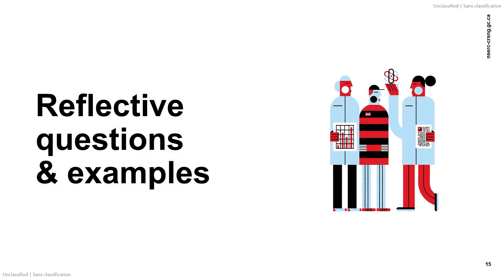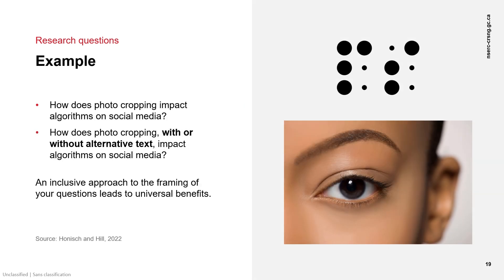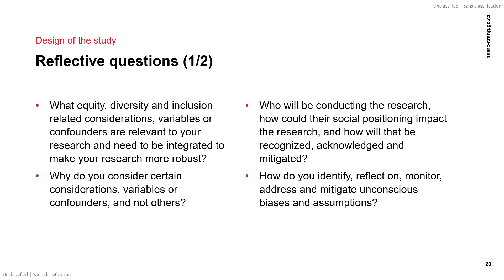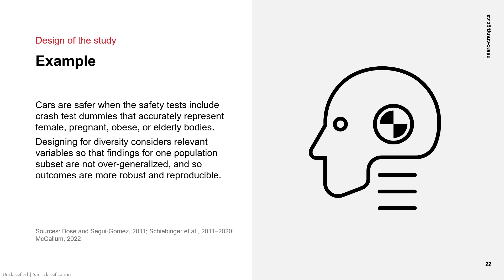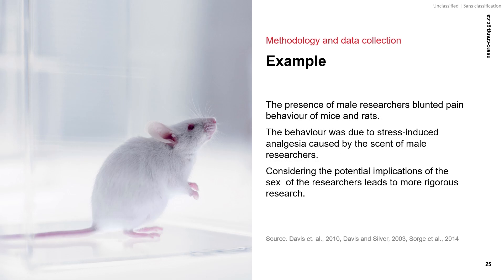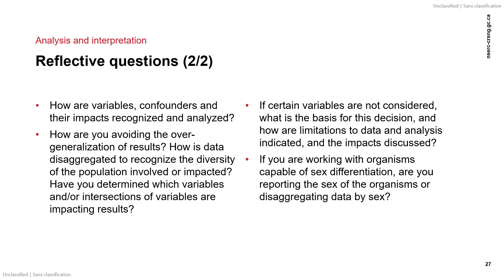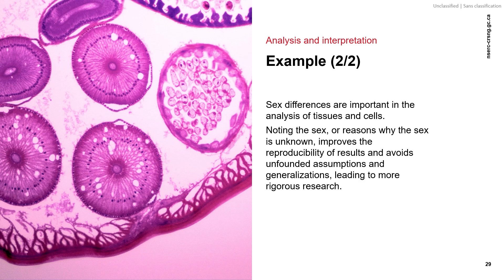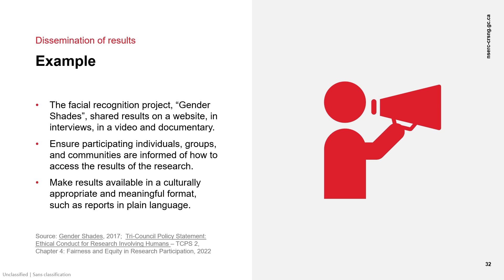2 - Reflective questions and examples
Time stamps:
[0:14] The research process
[0:30] Research questions: reflective questions
[1:33] Research questions: example
[2:59] Design of the study: reflective questions
[4:10] Design of the study: example
[5:15] Methodology and data collection: reflective questions
[6:45] Methodology and data collection: example
[7:27] Analysis and interpretation: reflective questions
[8:47] Analysis and interpretation: example 1
[10:14] Analysis and interpretation: example 2
[10:40] Dissemination of results: reflective questions
[11:49] Dissemination of results: example

References:
For more information and references, refer to the NSERC Guide on integrating equity, diversity and inclusion considerations in research.
Here are additional sources mentioned in this video:
Bose, D., and Segui-Gomez, M. (2011). Vulnerability of female drivers involved in motor vehicle crashes: an analysis of US population at risk. American Journal of Public Health, 101(12), 2368–2373.
Davis, D.W., and Silver, B. D. (2003). Stereotype threat and race of interviewer effects in a survey on political knowledge. American Journal of Political Science, 47 (1), 33-45.
Davis, R.E., Couper, M.P., Janz, N.K., Caldwell, C.H., and Resnicow, K. (2010). Interviewer effects in public health surveys, Health Education Research, 25 (1), 14-26.
Ellis et al. (2017). Does sex really matter? Explaining intraspecies variation in ocean acidification responses. Biology Letters. 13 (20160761).
Honisch, S., and Hill, G. (2022). Accessibility in Research: From Design to Dissemination. Royal Roads University.
Kingma, B., and van Marken Lichtenbelt, W. (2015). Energy consumption in buildings and female thermal demand. Nature Climate Change, 5, 1054–1056.
McCallum, S. (2022). The crash dummy aimed at protecting women drivers. BBC.
Morissette,R., Deng, Z. and Messacar, D. (2021). Working from home: Potential implications for public transit and greenhouse gas emissions, Statistics Canada.
Schiebinger, L., et al. (Eds.) (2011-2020). Gendered Innovations in Science, Health & Medicine, Engineering, and Environment.
Sorge, R. E., et al. (2014). Olfactory exposure to males, including men, causes stress and related analgesia in rodents. Nature methods, 11(6), 62-32.
Tannenbaum, C., et al. (2019). Sex and gender analysis improves science and engineering. Nature, 575, 137-146.
Tri-Council Policy Statement: Ethical Conduct for Research Involving Humans – TCPS 2 (2022)